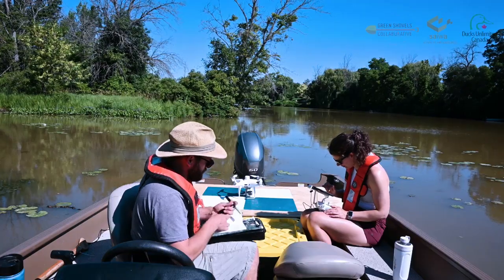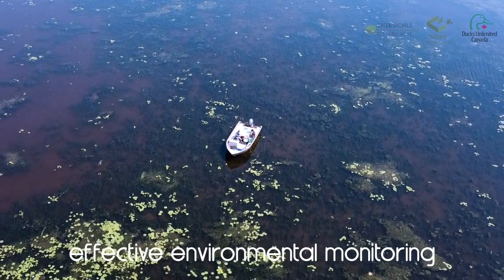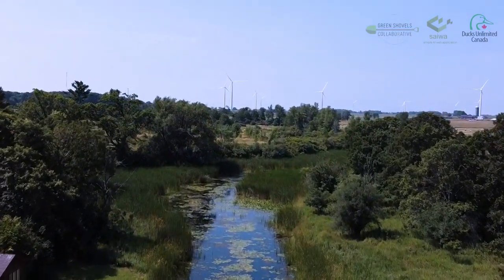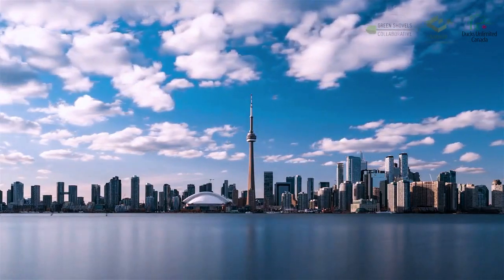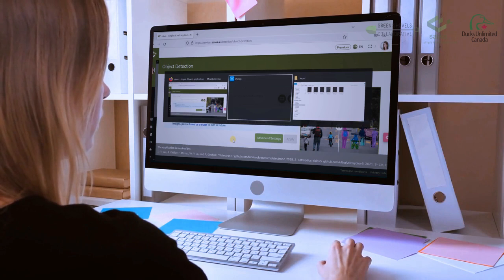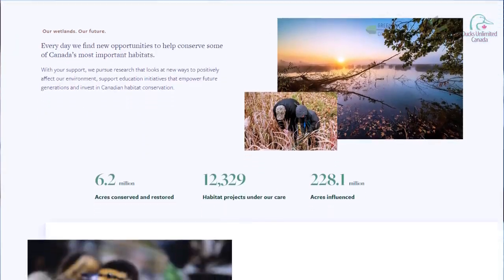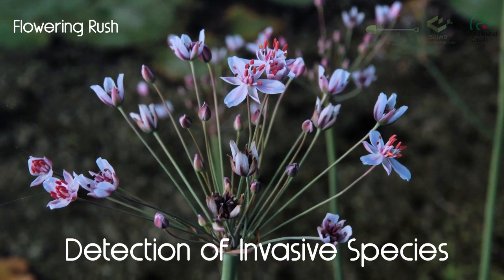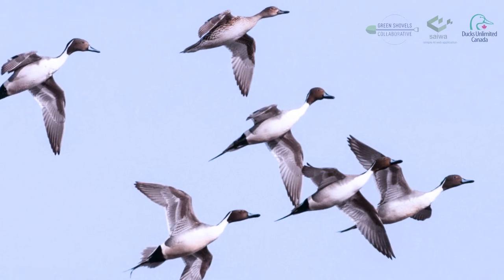Using Artificial Intelligence (AI) to identify invasive species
In 2022, DUC partnered with saiwa, an artificial intelligence (AI) software developer, on a pilot project using AI to analyze drone footage and identify the leaves of the European water chestnut, an invasive species that was first found in the Ottawa River in 2006.